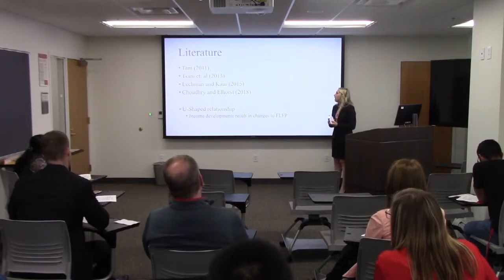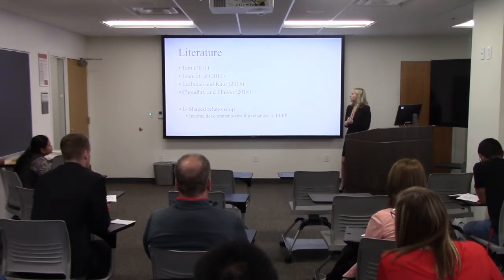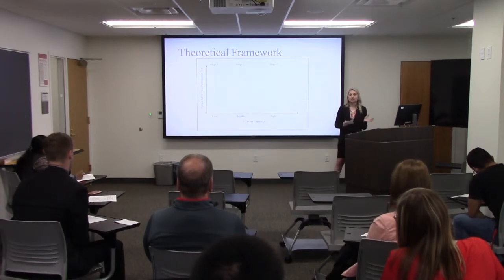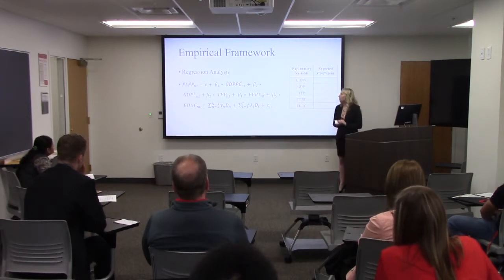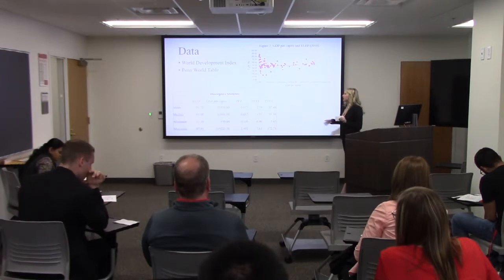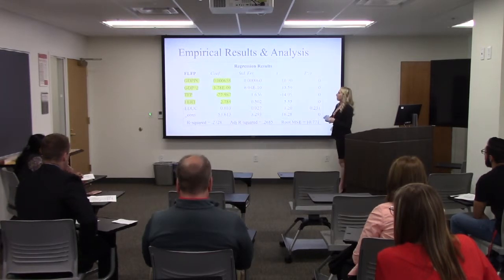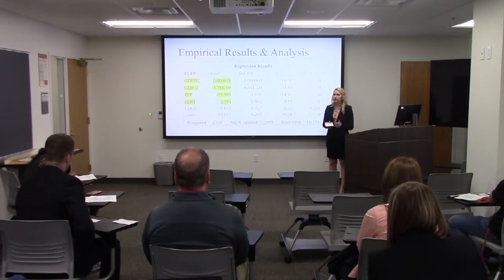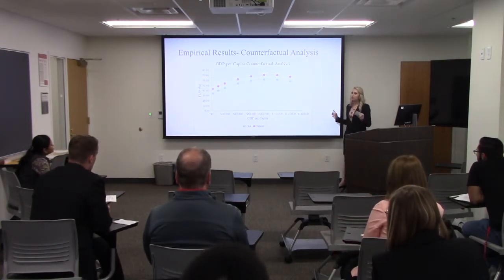The Effect of Income Level on Female Labor Force Participation Rates A Cross National Analysis